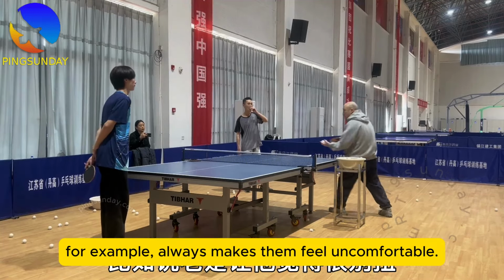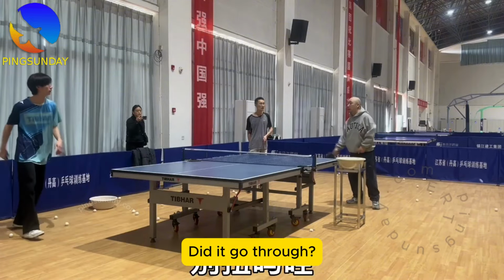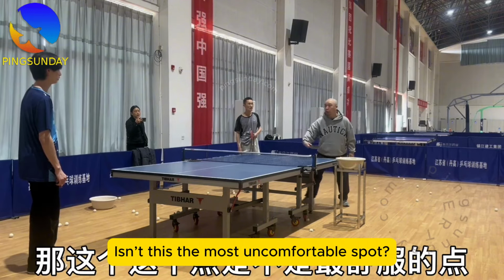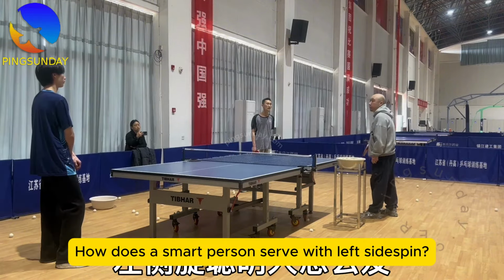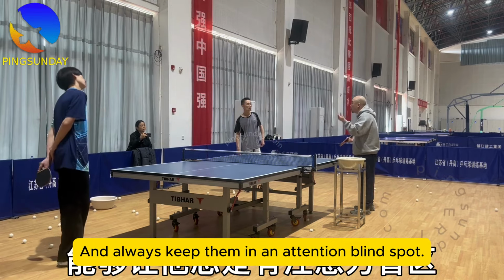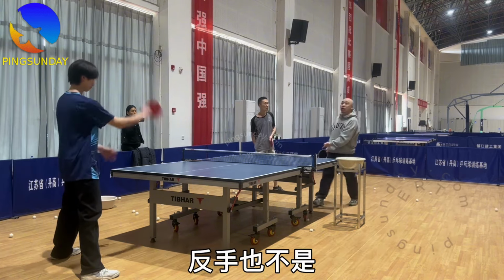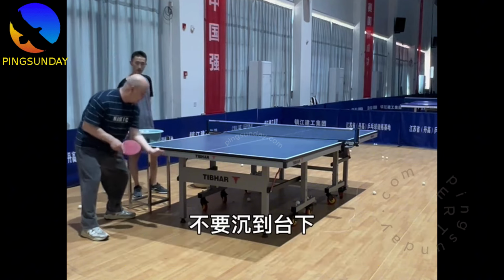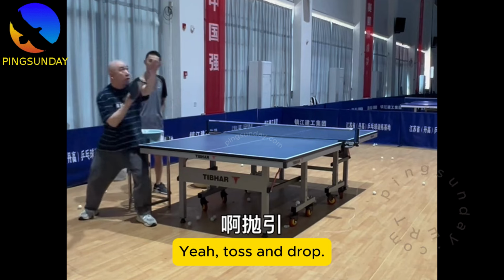Coach Chen 6: how to perform a good table tennis serve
Coach Chen: how to perform a good table tennis serve

► The highlight clip was produced with the help of Zhang Jike's livestream coaching sessions.

Hellbender
David Latov
Mark Afuso
Devrim Uner
jeffrey cook
Andrew Konizeski